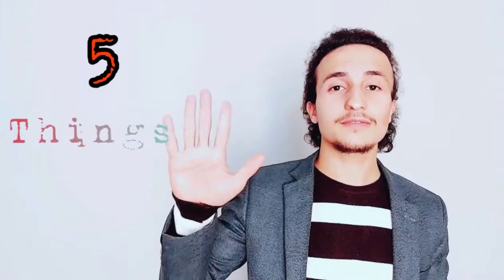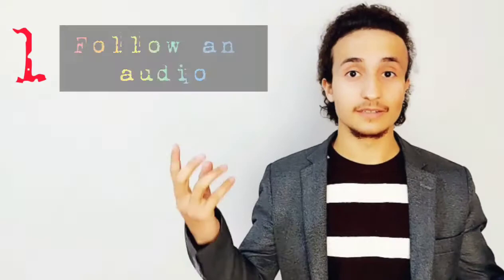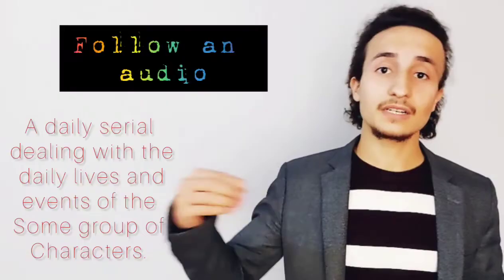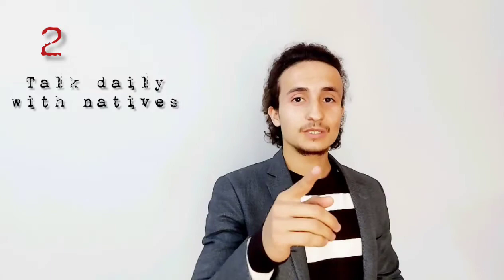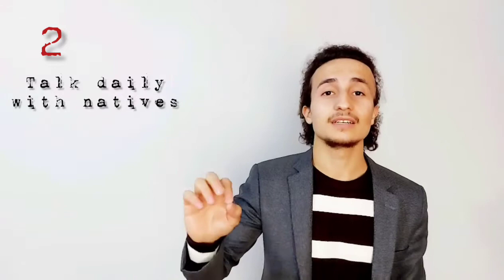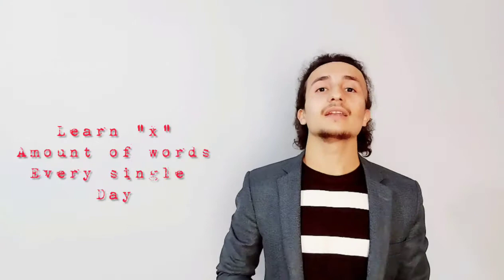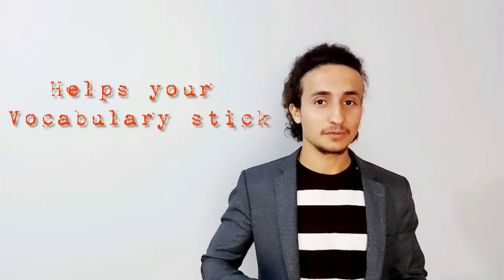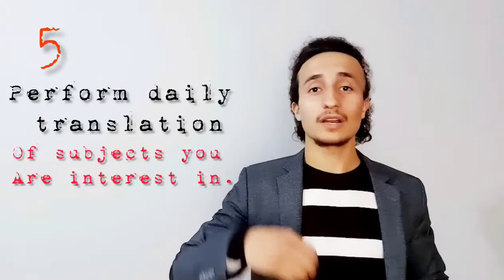5 things to practice everyday to improve your English communication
In this lesson, you will learn the 5 things you need to do daily to improve your English communication skills.

Here is the FREE audiobook offer
Sherlock Holmes book
Then download Sherlock Holmes audiobook read by Stephen Fry
Or Harry Potter read by Stephen Fry audiobook
Harry Potter books
Or The Curious Incident of the Dog in the Night-Time Audiobook (easier level)
And the Curious Incident Book

Apply DISCOUNT coupons and codes automatically love this, it's the best invention ever!

My Recommended Books & Learning Materials (I have used all of these and fully recommend them)
GRAMMAR:

mmmenglish grammar

mmm english speaking

mmmenglish imitation lessons

mmmenglish emma

mmm english pronunciation

mmmenglish emma 2020

mmm english grammar challenge